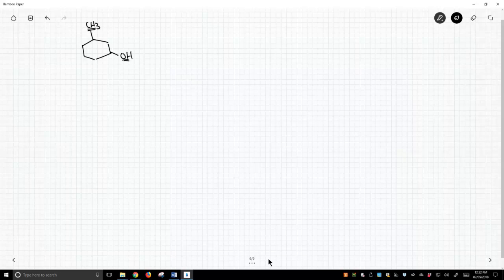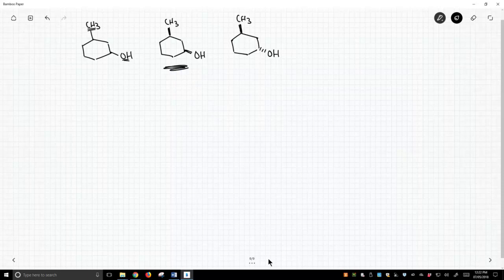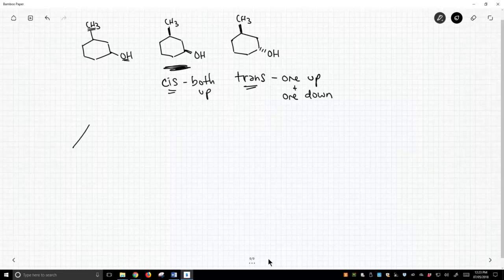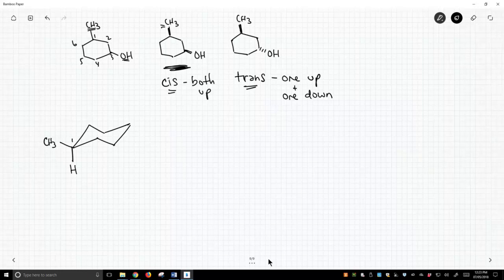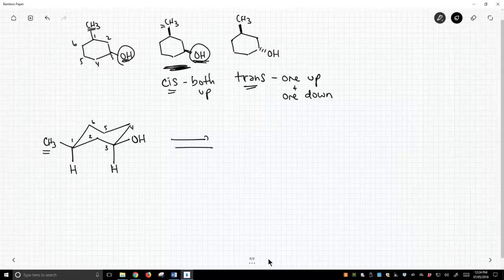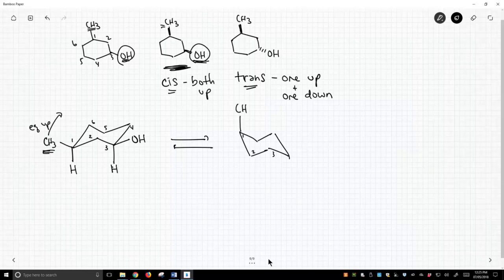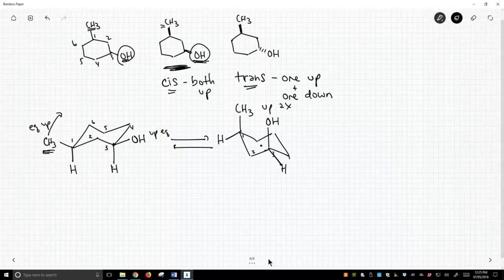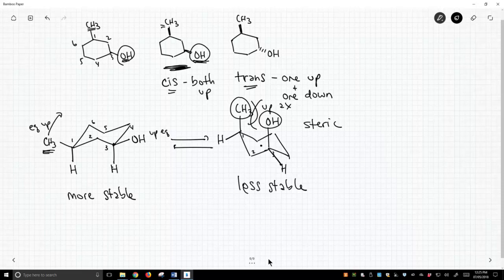conformation disubstituted cyclohexanes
conformational analysis of different chair forms of disubstituted cyclohexanes